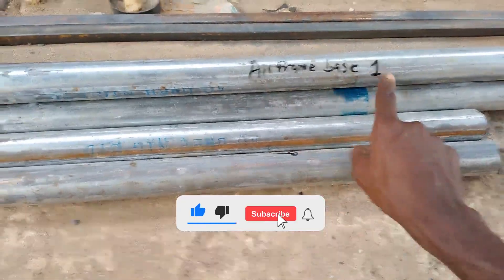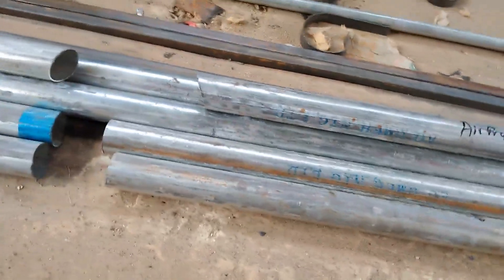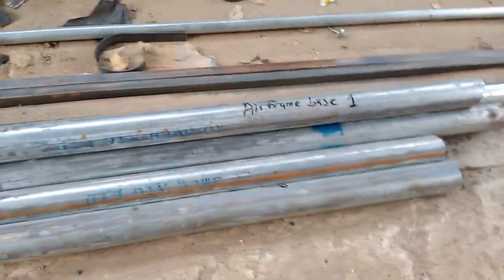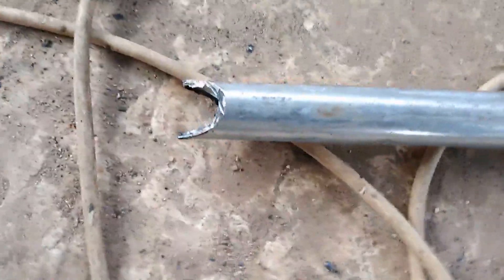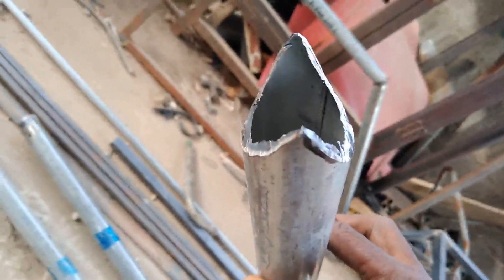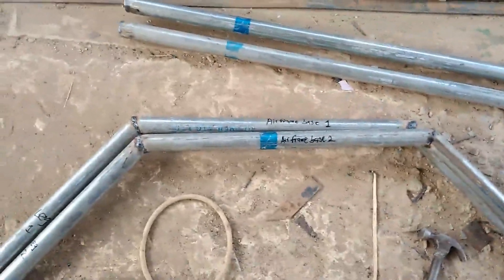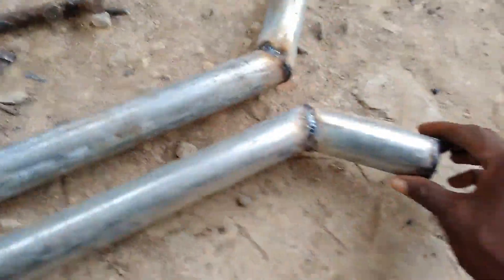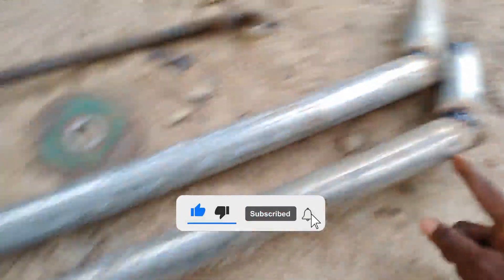How To Construction Home Built Ultralight Helicopter Landing Skid - Part 2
Ultralight helicopter landing skid construction video see how it was constructed in this video, for more  of this kind of video make sure you subscribe and click on the bell notification icon for all notifications that you will never miss any of my ultralight home built helicopter videos again thank you.